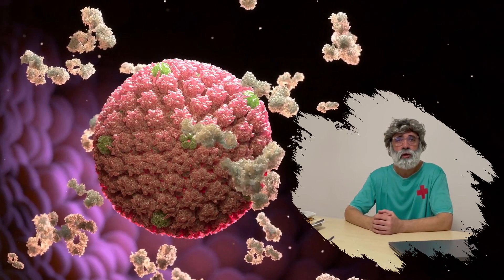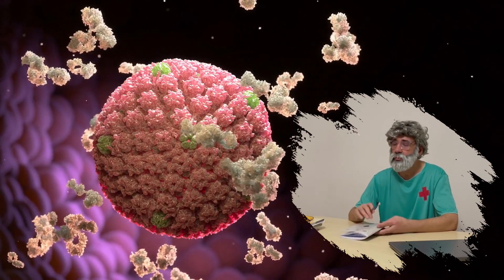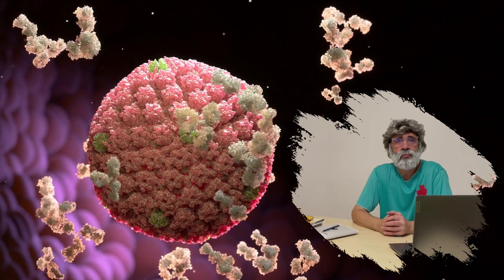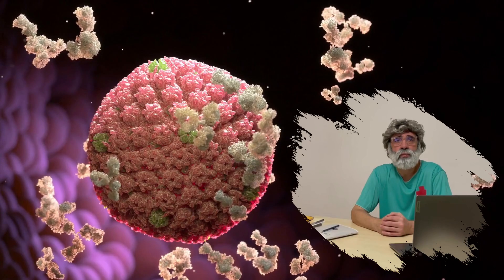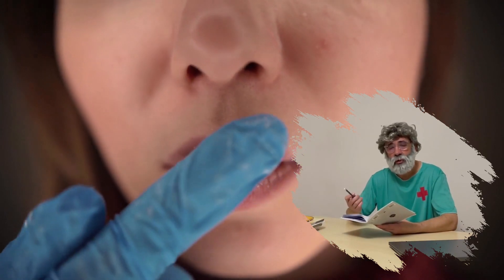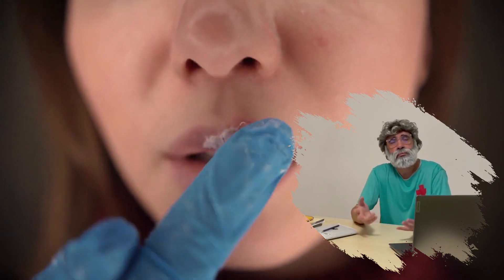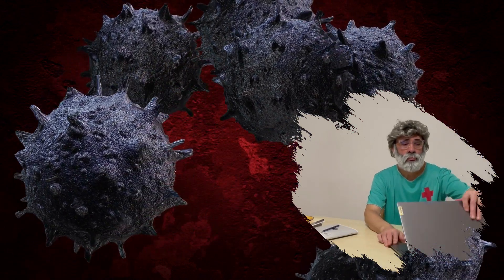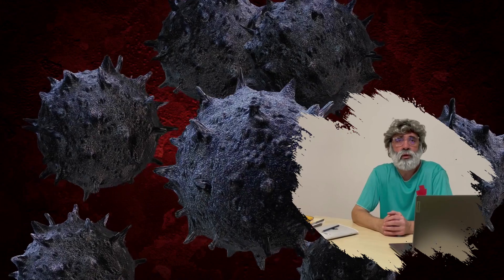Understanding Herpes: Causes, Symptoms, and Treatments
In this educational video, we demystify the herpes virus. Join Dr. Popmed as we explore the origins, symptoms, and available treatments for herpes infections. Get a comprehensive understanding of this common viral condition, its various types, and practical insights for managing and preventing outbreaks. Whether you're seeking to increase your awareness or looking for solutions, this video provides valuable information.